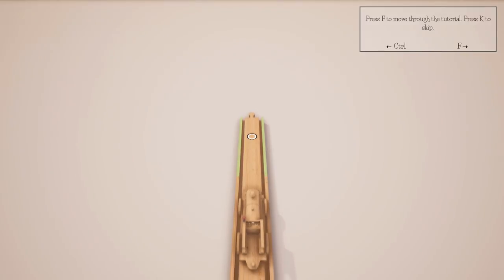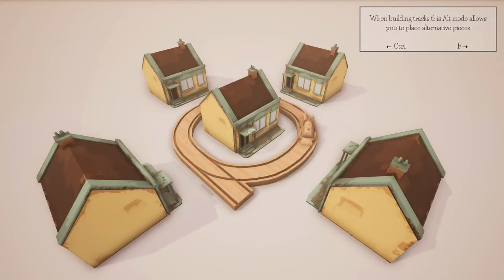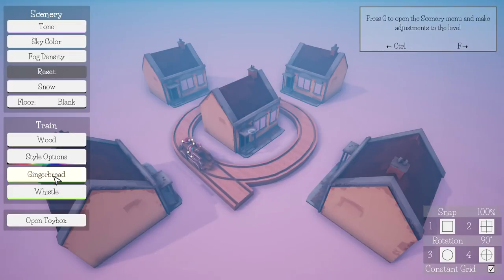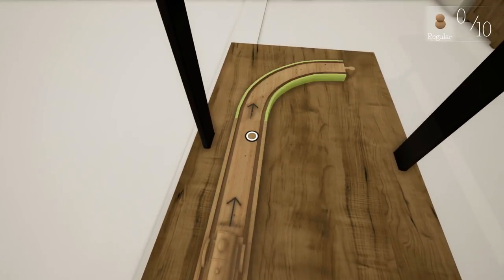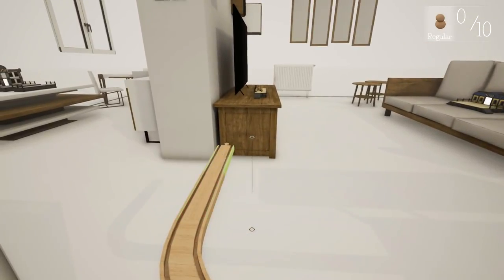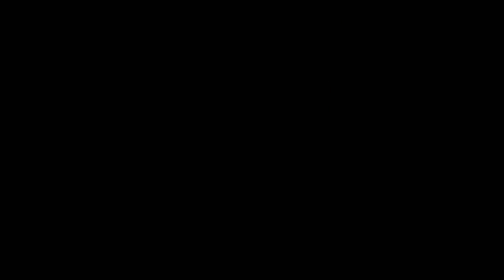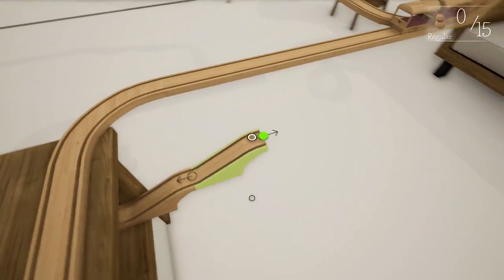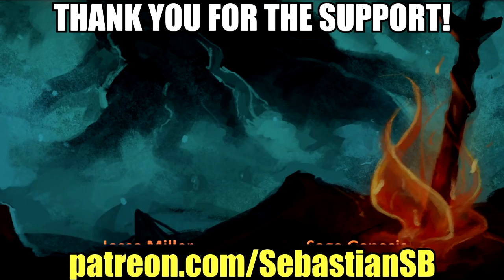Let's Try Tracks: The Train Set Game - Jump Aboard the Nostalgia-Train!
Game Description:

Jump aboard the nostalgia-train! Tracks is the ultimate wooden train game. Construct train sets without rules and transport commuting passengers. Build an elaborate railway system and then ride it in first person, from the train cab.

'A wonderfully relaxing way to spend a bit of downtime' – Eurogamer

'One to watch for train enthusiasts' - PC Gamer

‘Tracks - The Train Set Game looks utterly delightful’ - Kotaku UK

Track Building

Build the train sets of your childhood dreams with an easy-to-use editor. Just indicate where you want to build and Tracks does all the hard work for you, effortlessly mapping out turns, junctions and crossings under your command.

Add houses and trees to create your own little villages

Place unique track shapes and configurations beyond what you would normally find in a physical train sets

Physics objects to play with

Play in free-mode to build at your leisure without any set objectives

Ride the rails

Once you’ve created your rail network, you can ride along from inside your train, in first person. You’ll have full control of your vehicle in this view and will be able to adjust the train’s speed and direction. Your train’s weight and momentum are simulated, challenging you to maintain a steady but efficient speed while transporting passengers.

Objectives

Build your own train sets at will, or enjoy the set game modes with objectives for you to complete. For instance, Tracks challenges you to design a rail system that accommodates passengers’ commuting needs. Build the most efficient rail network to complete objectives in the fastest time possible.

Environments

Varied environments await, acting as playgrounds in Tracks: The Train Set Game. Go off the rails, ride along the furniture. Each environment contains unique features for you to experiment with and incorporate into your track designs.

We are currently researching Steam Workshop support so players can share their tracks with other players online. We will update this section once we have a good idea of the functionality available after a few tests!

Tracks: The Train Set Game is everything the child in you has ever wanted. There are plenty of train games out there, but this is the only nostalgia-filled train simulator you’ll find on Steam.

And for more from Excalibur Games, check out our IndieDB profile.

Track the Train Set Game uses the Unreal® Engine. Unreal® is a trademark or registered trademark of Epic Games, Inc. in the United States of America and elsewhere.” and “Unreal® Engine, Copyright 1998 – 2017, Epic Games, Inc. All rights reserved.”